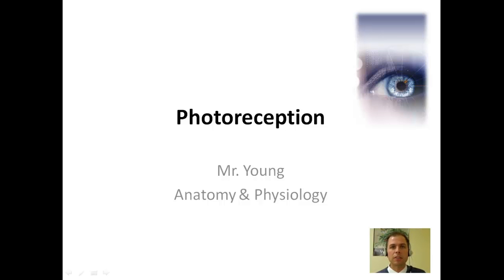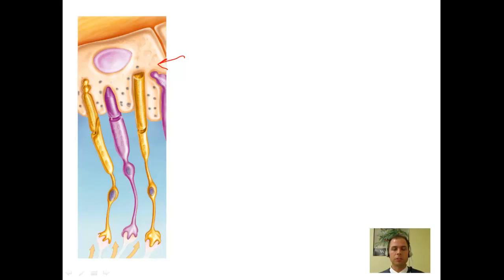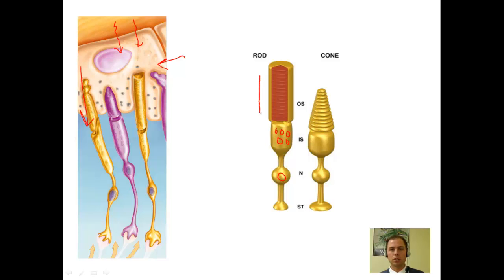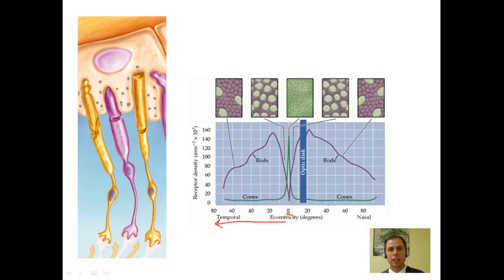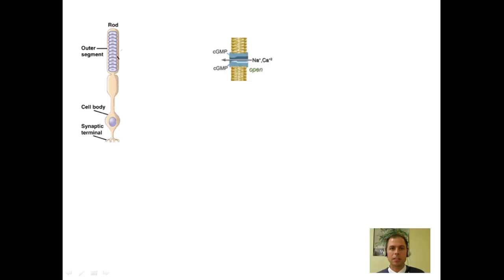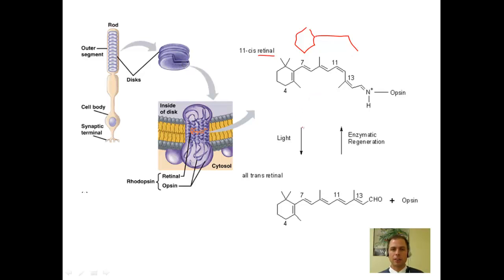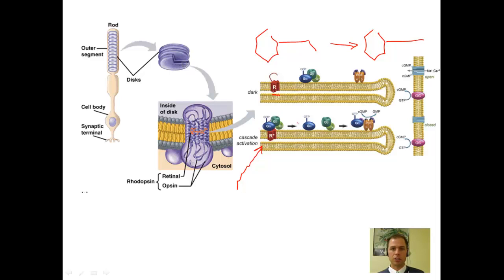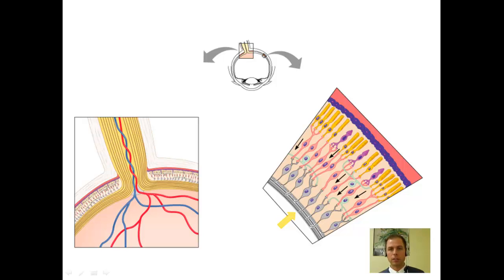Photoreception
Mr. Young details the process of photoreception.